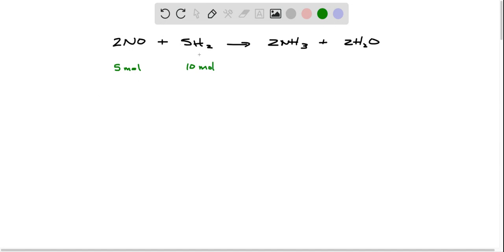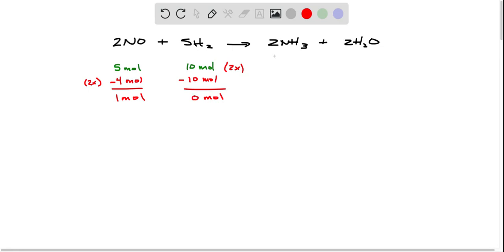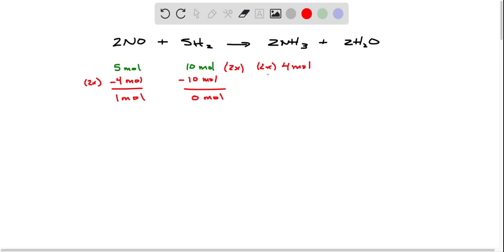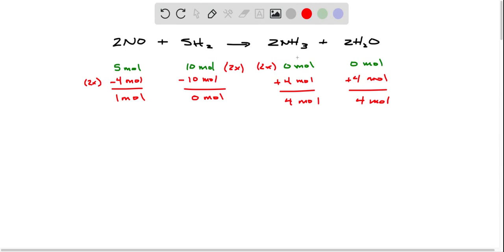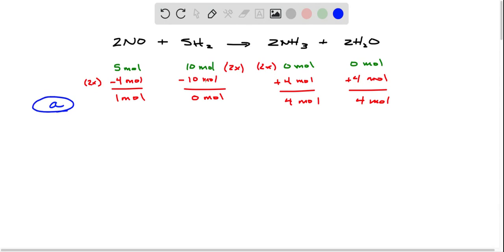Consider the reaction 2 NOg + 5 H2g 2 NH3g + 2 H2Og A reaction mixture initially contains 5 moles of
Consider the reaction: 2 NO(g) + 5 H2(g)-2 NH3(g) + 2 H2O(g) A reaction mixture initially contains 5 moles of NO and 10 moles of H2. Without doing any calculations, determine which set of amounts best represents the mixture after the reactants have reacted as completely as possible. Explain your reasoning. a. 1 mol NO, 0 mol H2, 4 mol NH3, 4 mol H2O b. 0 mol NO, 1 mol H2, 5 mol NH3, 5 mol H2O c. 3 mol NO, 5 mol H2, 2 mol NH3, 2 mol H2O d. 0 mol NO, 0 mol H2, 4 mol NH3, 4 mol H2O